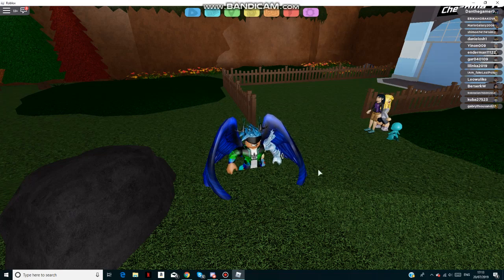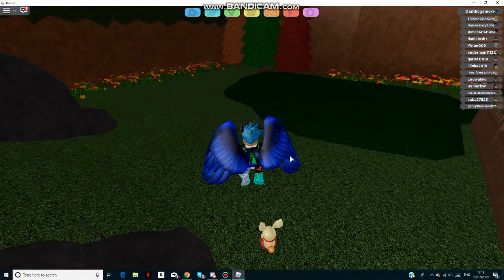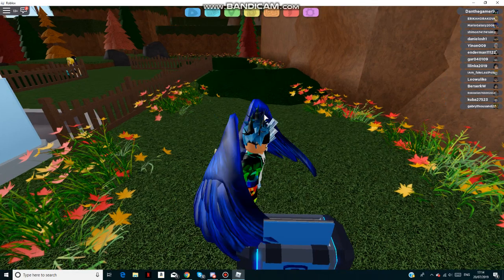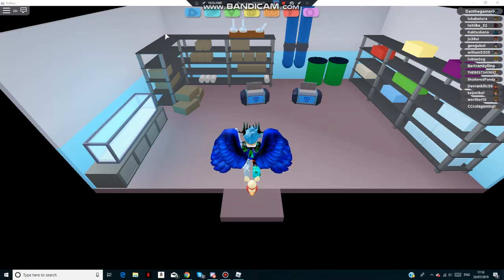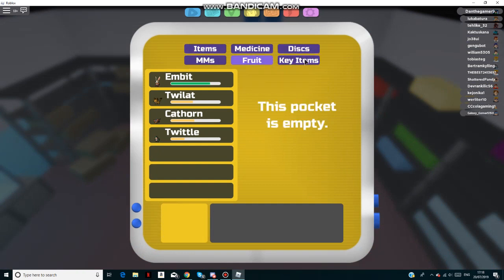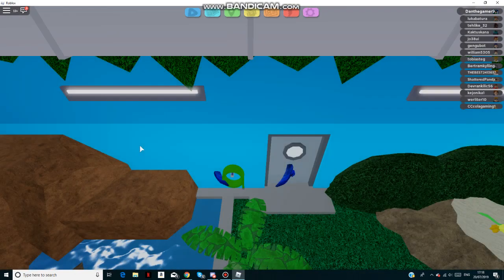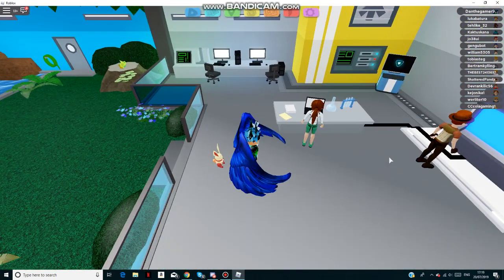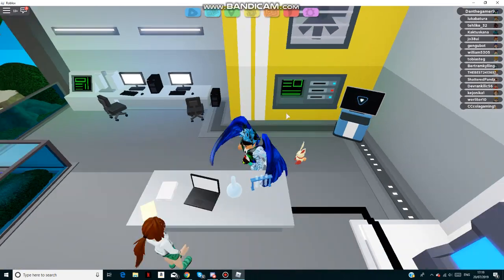*OP* SECRET MAP LOCATIONS! (Item Crates) Roblox Loomian Legacy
In this video I will be showing you guys some op loations in loomian legacy that will give you free item crates!